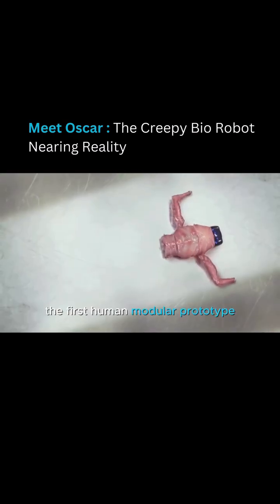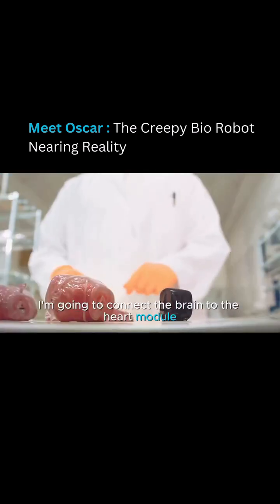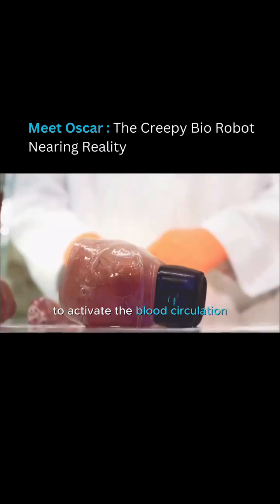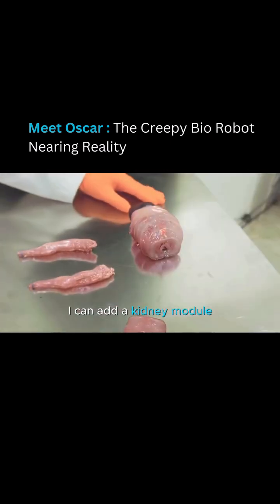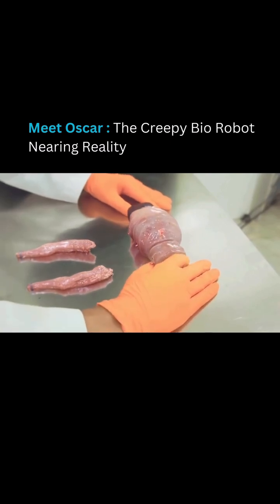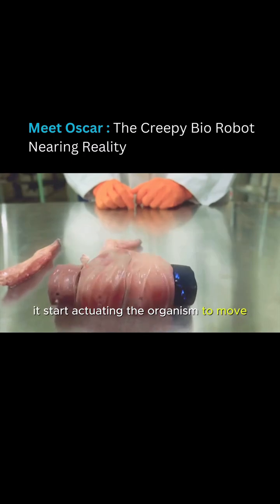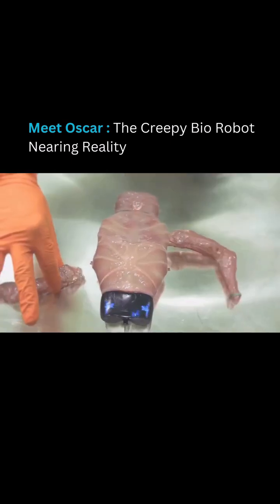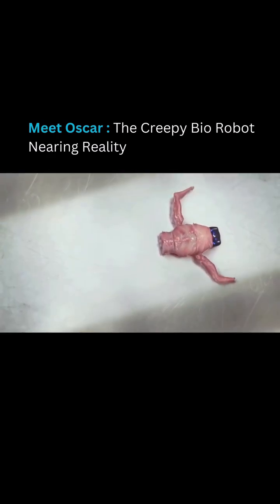Oscar: The Creepiest Bio-Hybrid Robot Concept Pushing the Limits of Future Robotics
Discover Oscar, a futuristic bio-hybrid robot concept built from customizable living modules. Scientists are developing organic robotics that can grow, heal, and respond like biological organisms. Explore whether “living robots” are the next evolution of technology—or an ethical boundary we’re not ready to cross.